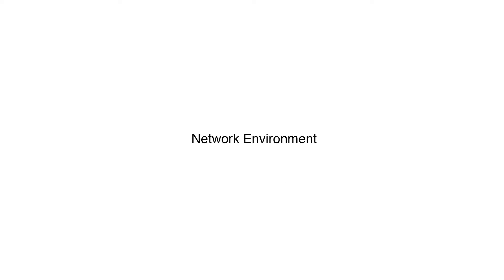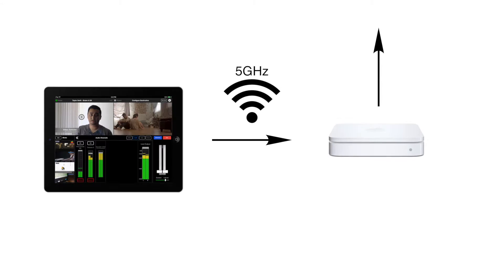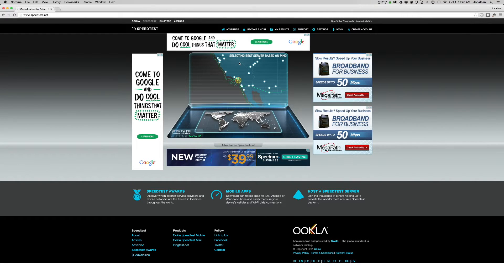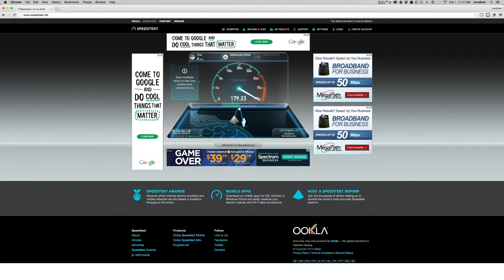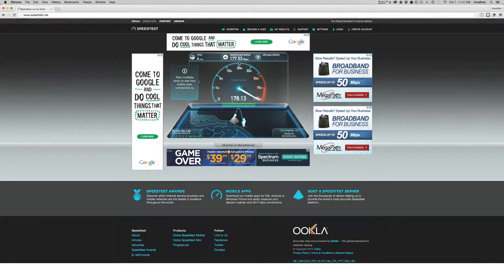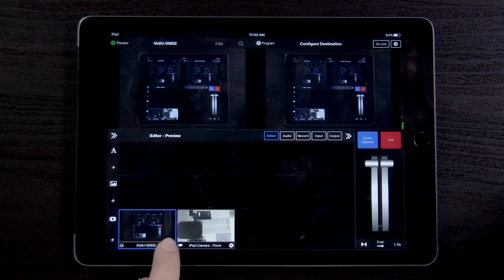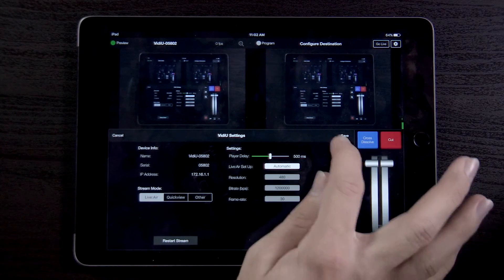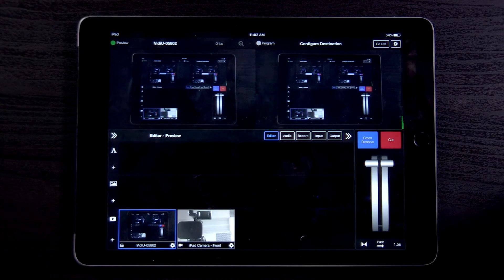Live:Air Best Practices Stream Quality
Learn how to optimize your network and hardware to get the best quality stream from Live:Air as possible.